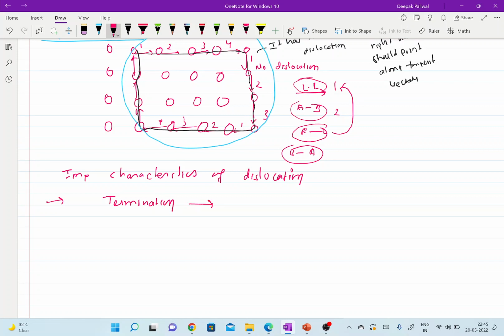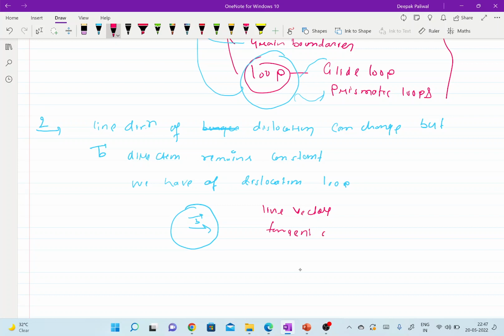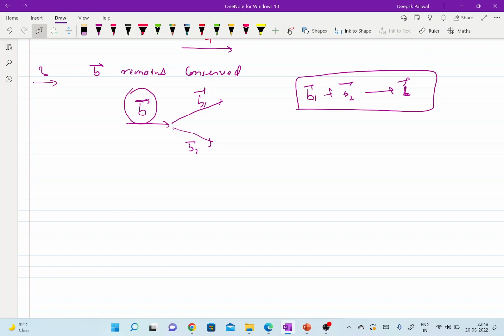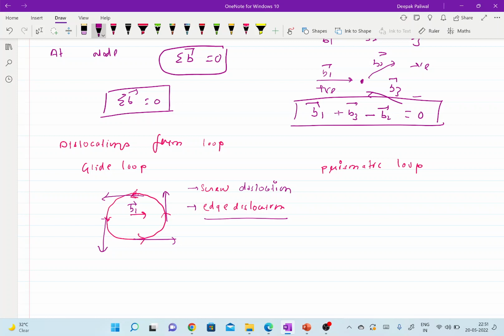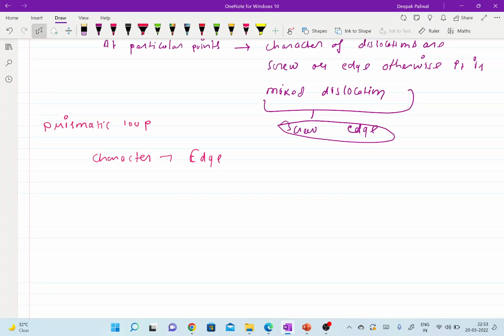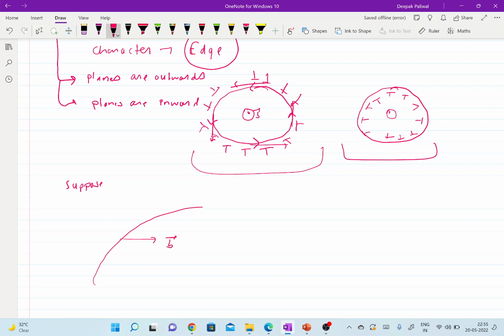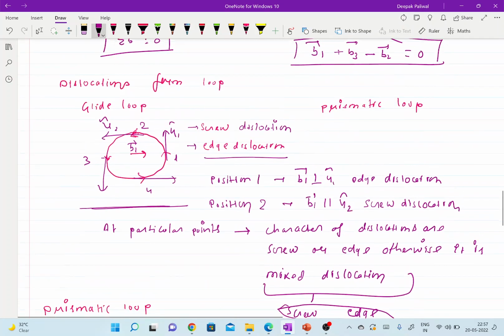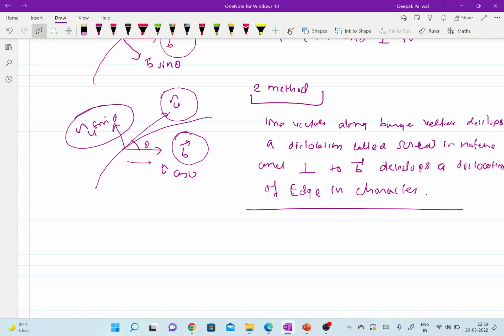Characteristics of dislocations